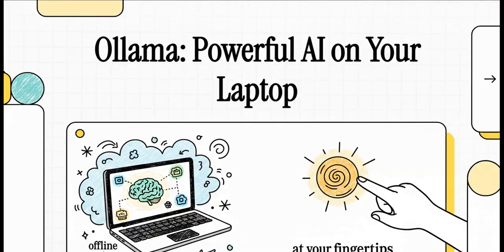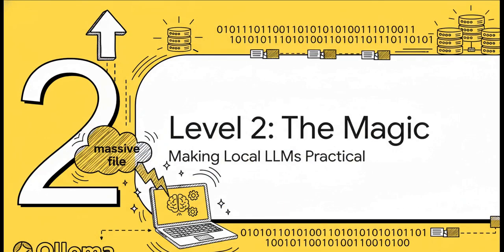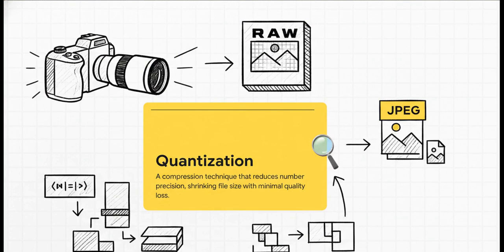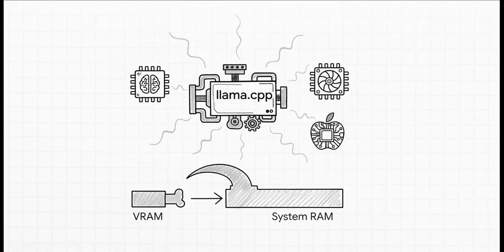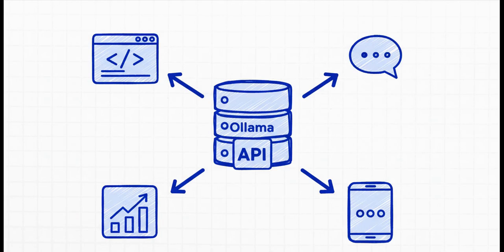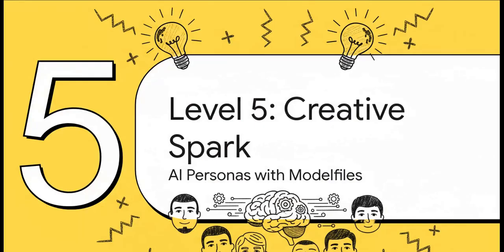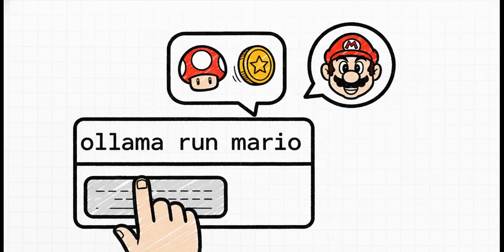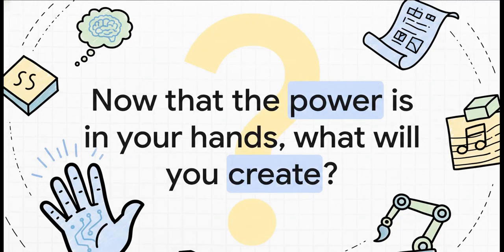Ollama Tutorial for Beginners | Run LLMs Locally on Your PC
In this video, we explore how to use Ollama to run Large Language Models directly on your local machine.

Ollama allows developers to download and run powerful AI models without relying on cloud services. This means you can build AI applications offline, securely, and efficiently.

In this tutorial, I explain:

• How to download and run models
• How to interact with AI locally
• Basic commands and usage

This video is perfect for:

✔ Developers interested in AI
✔ Students learning LLMs
✔ Anyone who wants to run AI models locally
✔ People building AI projects